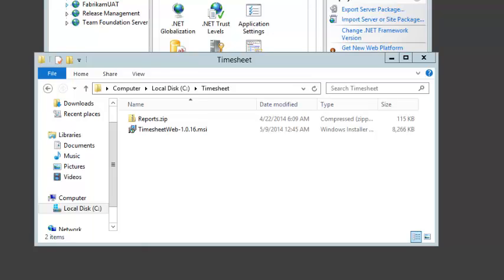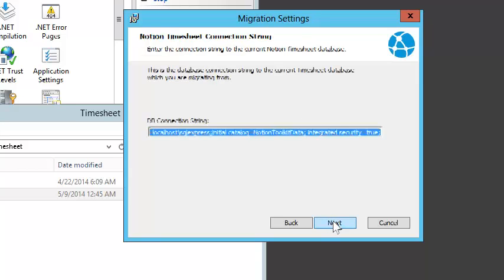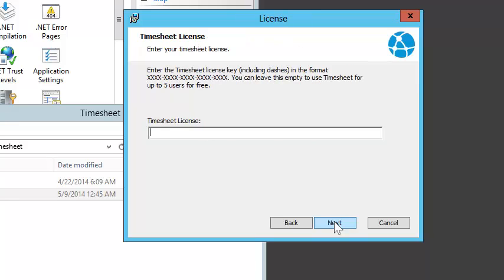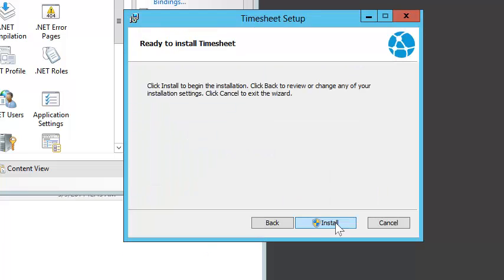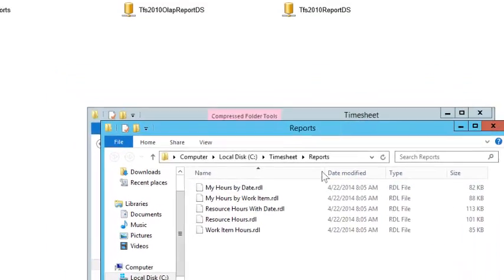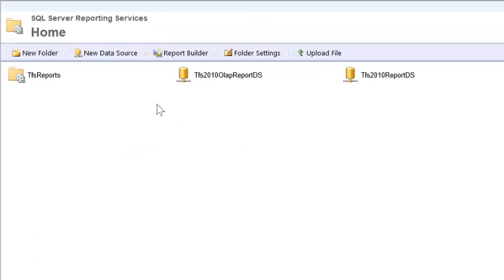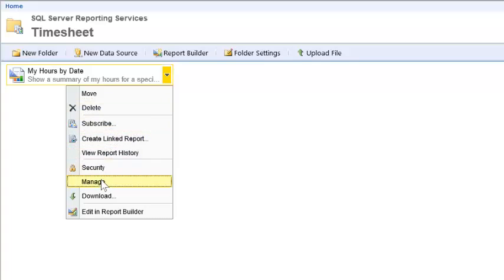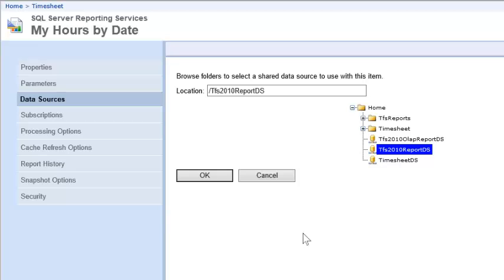Imaginet Timesheet - Install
How to install Imaginet Timesheet.
Imaginet Timesheet is the first timesheet product to support BOTH Microsoft Team Foundation Server (TFS) and Visual Studio Online (VSO).

*Easily track and report daily hours against TFS work items

*Better understand how team members spend their time

*Simple access from the Web or Visual Studio 2013 quick launch

*Easily view time tracking reports and dashboards